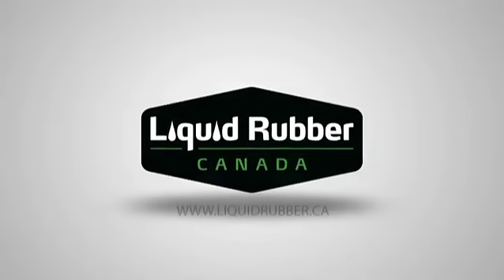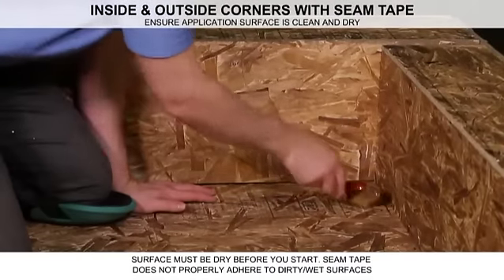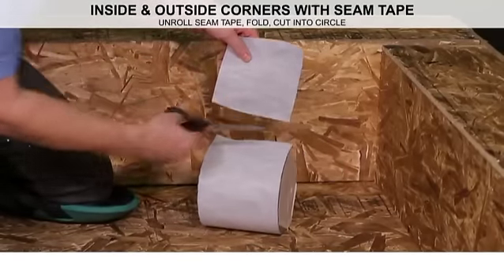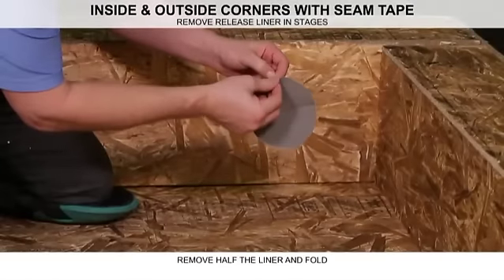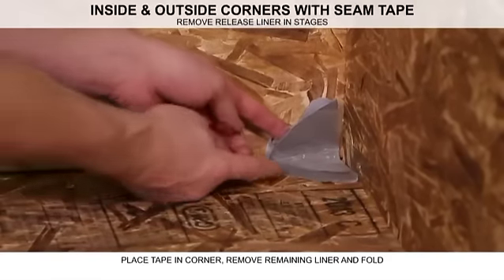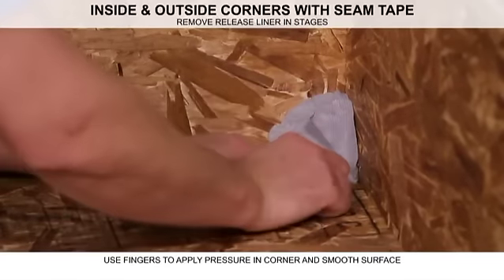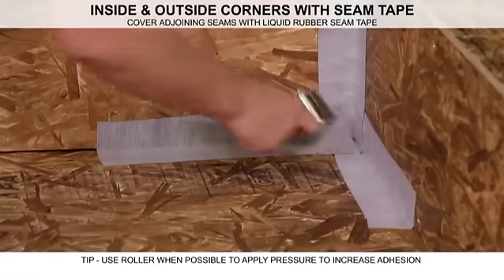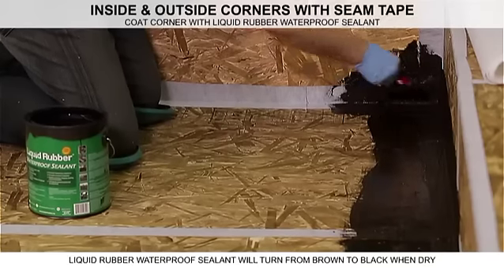Applying Seam Tape in Corners - Liquid Rubber Seam Tape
Secure inside and outside corners with Liquid Rubber Seam Tape. This is an easy DIY project that will save you time and money. No need to hire expensive contractors when you can do the project yourself.

Liquid Rubber has great technical support if you have any questions about your project or the products.

We believe everyone should have a choice to buy high quality, environmentally friendly products.  We believe you should have a choice to do your own projects (most of the time you can do it better yourself than hiring someone) and save money.  We believe in offering 5 Star Customer Support to help complete your project.

We were established in the early 2000's and provide a wide range of water based, VOC and solvent free products.  These products cure to provide a seamless, fully adhered flexible membrane which prevents water ingress and resists damage from water, UV, salt, thermal cycling and harmful chemicals.  Available for Commercial, Industrial and Residential markets.

Products are manufactured in North America with distribution offices globally.